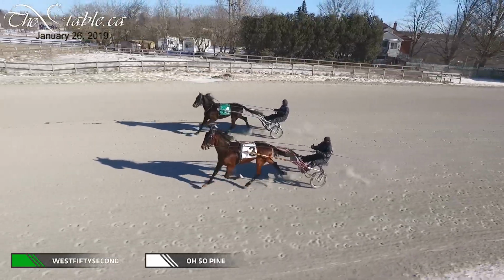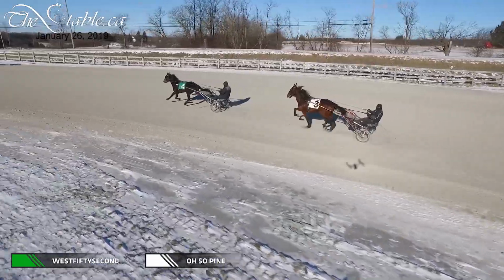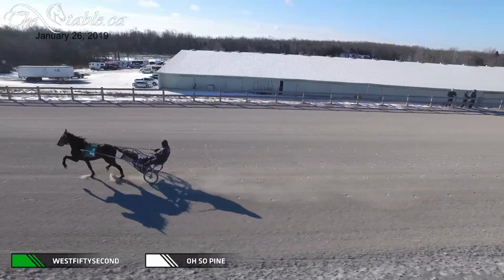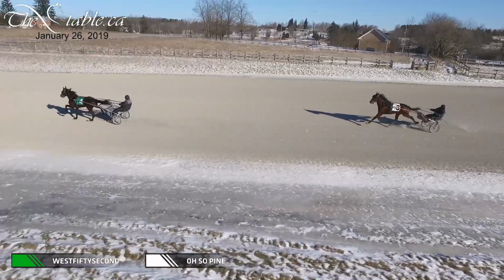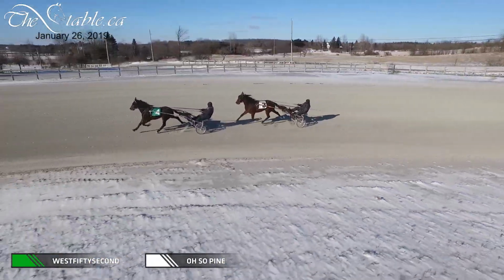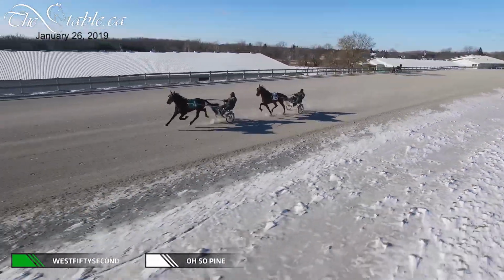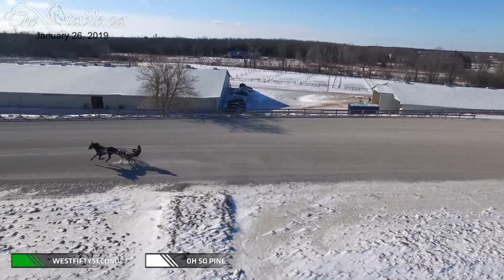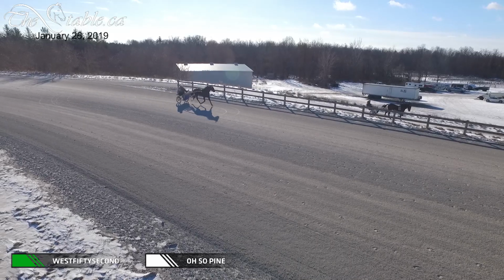WESTFIFTYSECOND, OH SO PINE - DRONE - 1/26/2019